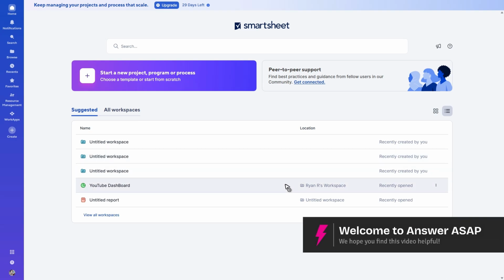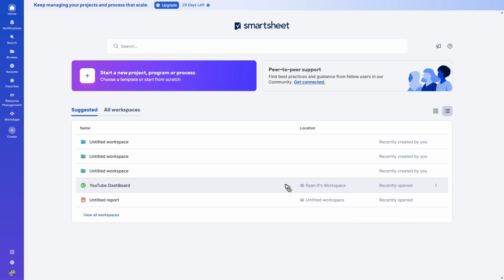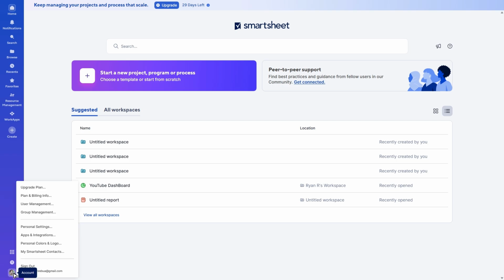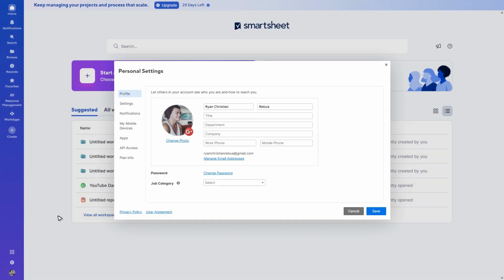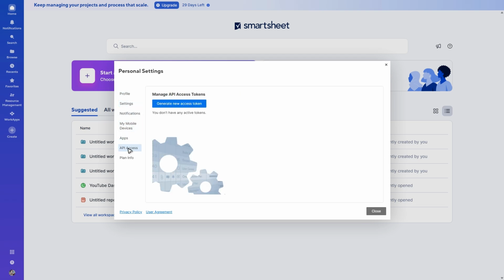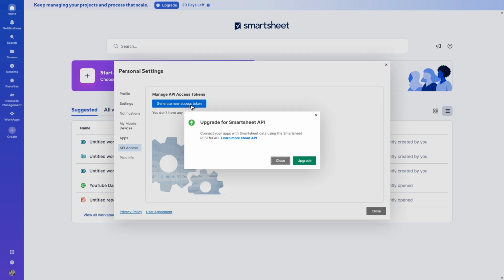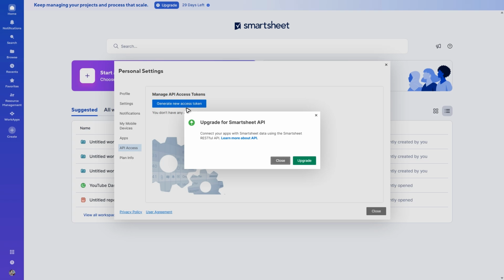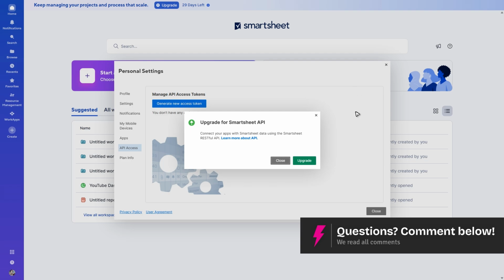How to GENERATE an API ACCESS TOKEN in Smartsheet (Step by Step)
See how to generate an API access token in Smartsheet so you can connect external apps and automate workflows. Please consider liking the video and letting us know if you have any comments, ideas or questions, we really appreciate any feedback! We have plenty of other tutorials on our channel so come and see if we can help you with anything else :)